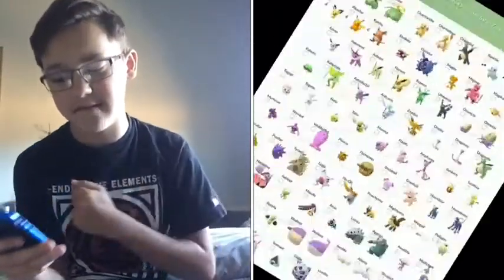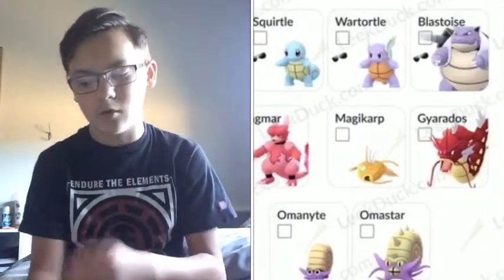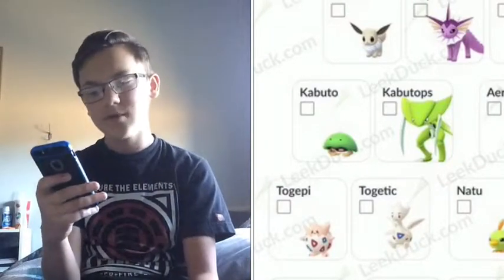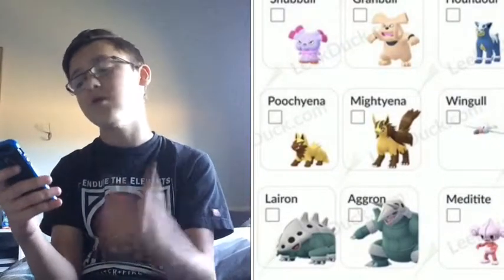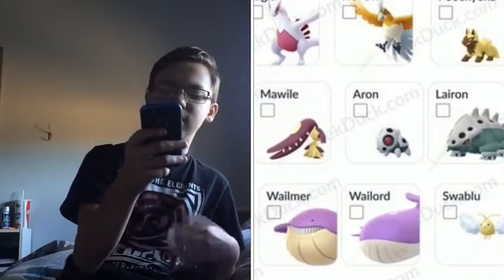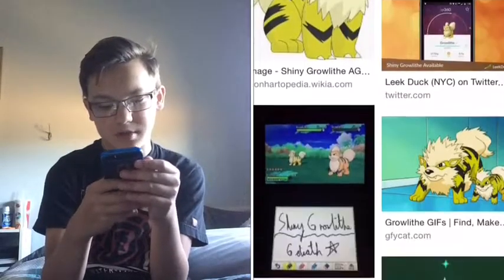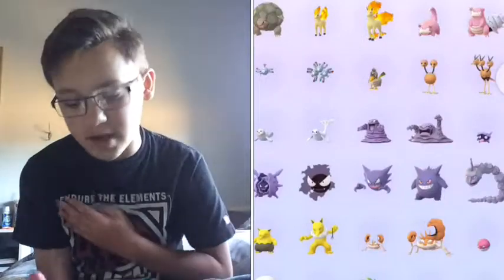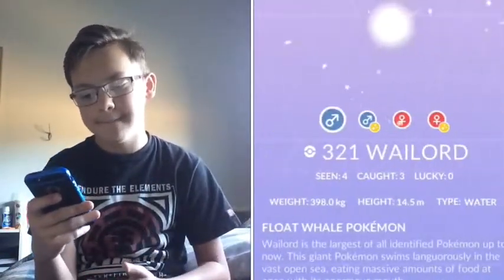Every Shiny Pokémon in Pokémon Go as of September 2018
Welcome to the new video, it’s been 3 days since I posted, which is a part of my schedule, I started High School today, so that’s why it’s late!